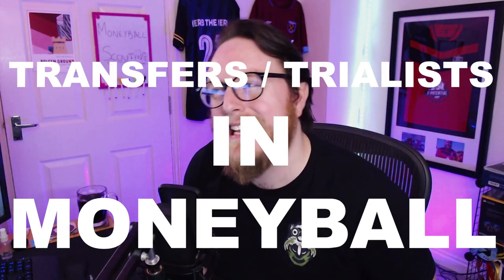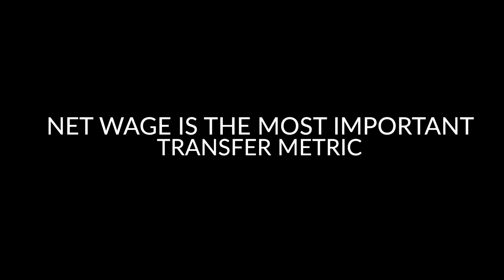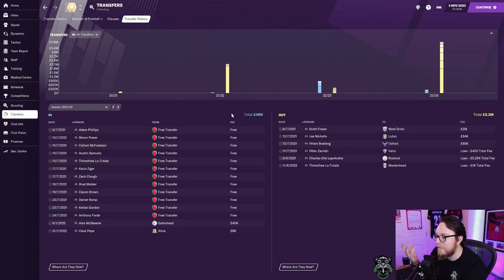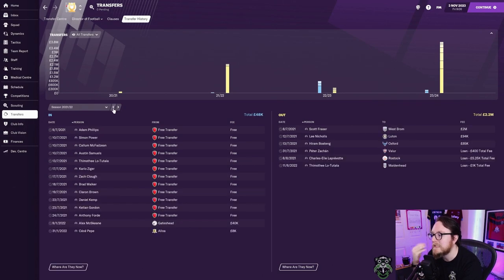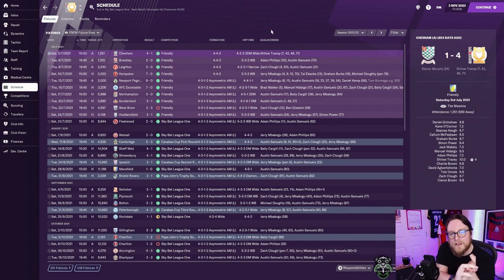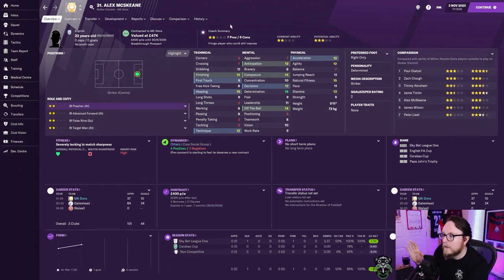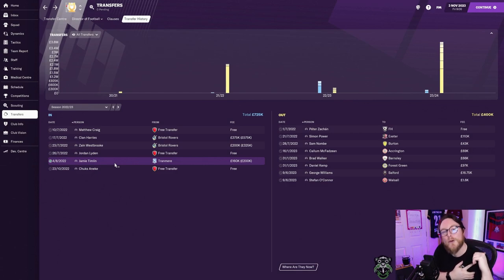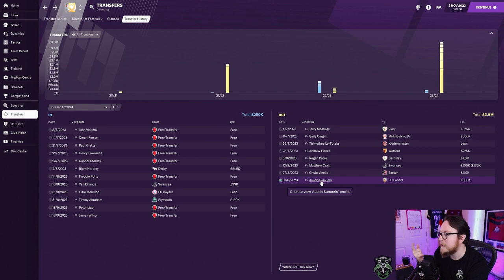MAKING MONEY FROM TRANSFERS IN MONEYBALL FOOTBALL MANAGER 22 - FM Moneyball - FM Moneyball rules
Welcome this Football Manager 2022 guide to how to make money from transfers in a moneyball save in football manager FM22